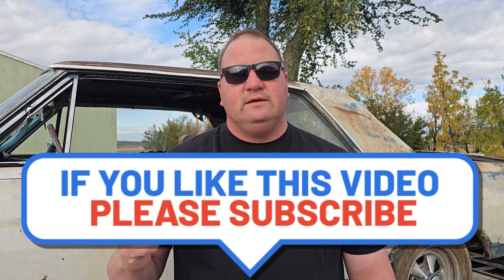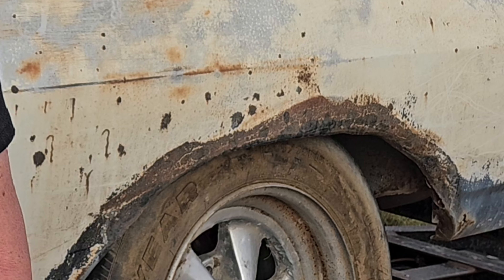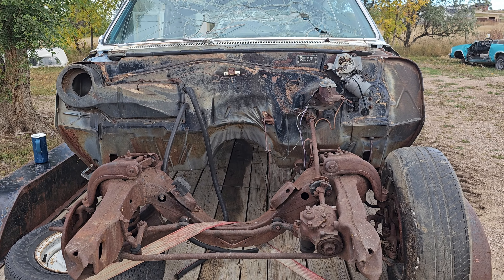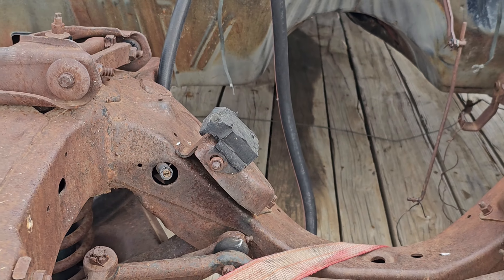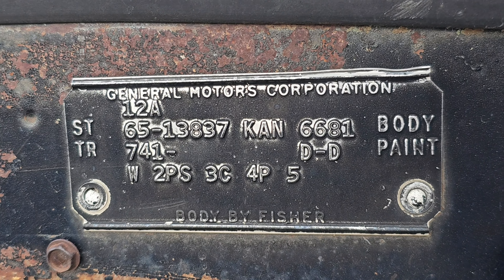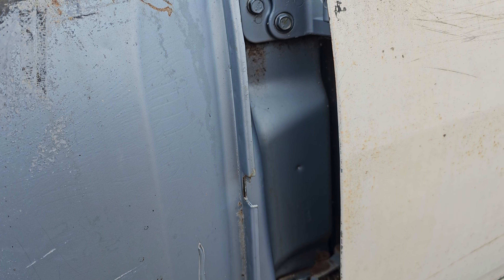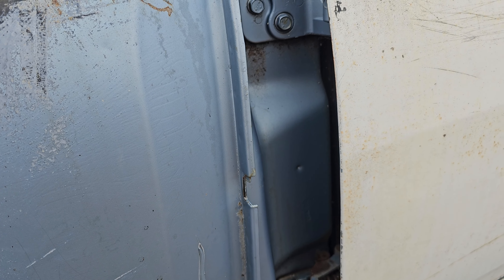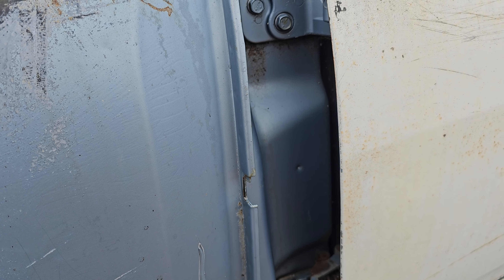1965 Chevelle SS Project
Lets take a look at the 1965 Chevelle SS project we brought home.